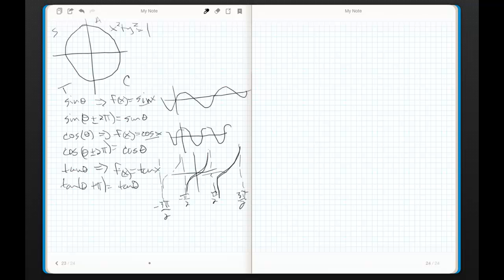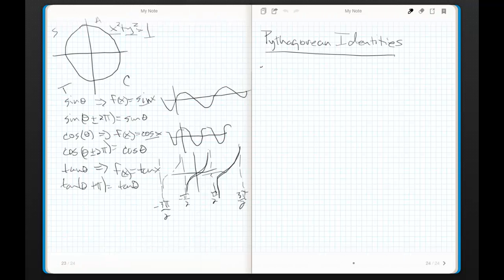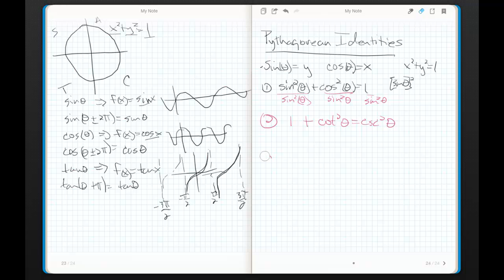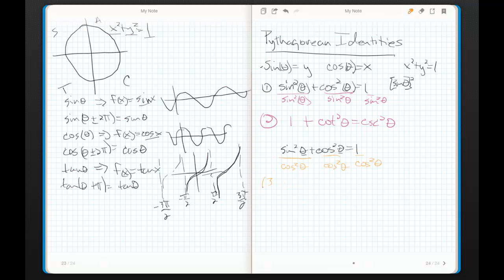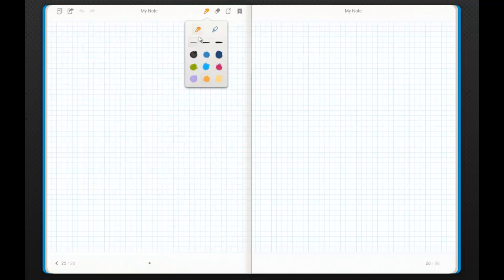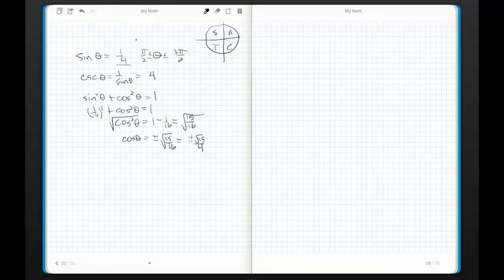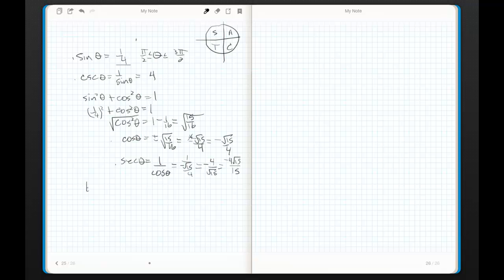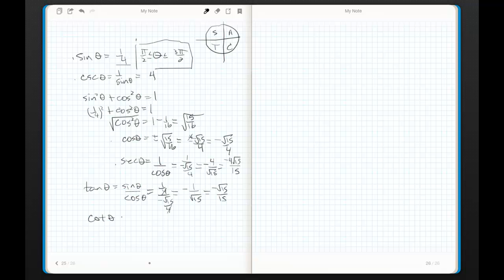PreCalculus Chapter 6.3 part 2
Trig properties and identities continues